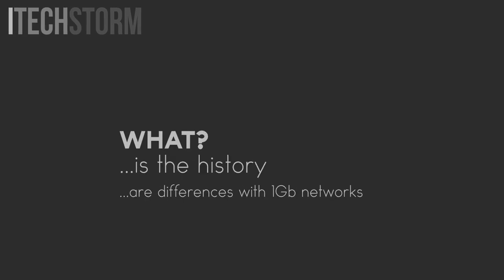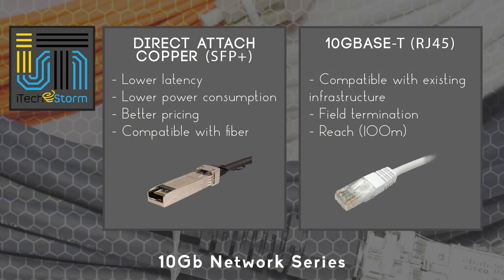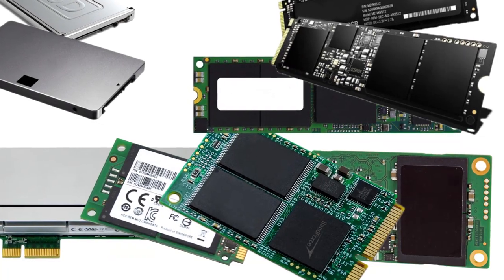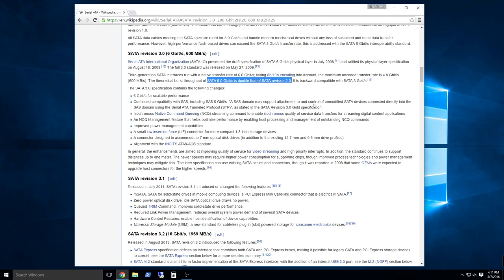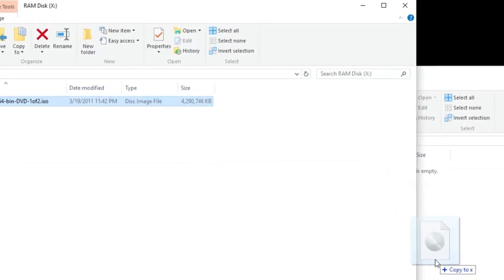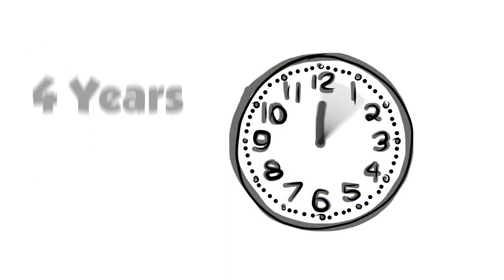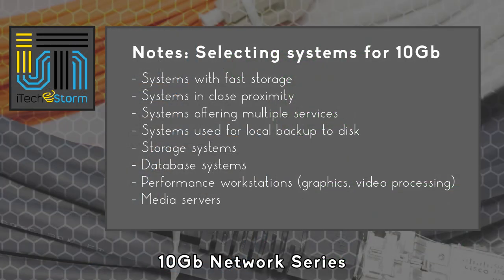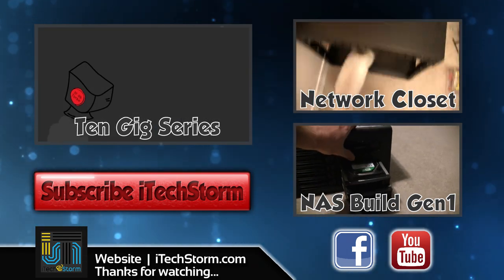10Gb Home Network (P1) - Introduction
Introduction to 10 Gigabit Home Networking - Why it is finally time to deploy high speed networking at home or the small business office.  This video covers important concepts to understand why you might need a 10Gb network and where you would use it effectively.
Help Me Out for Free:
Gear:
10Gb Network Interface Card
Direct Attach Copper Cable
Cat6 Cable for 10Gb (180ft max)
Cat6a Cable for 10Gb (330ft max)
10Gb Switching